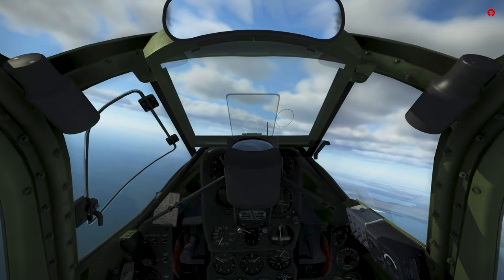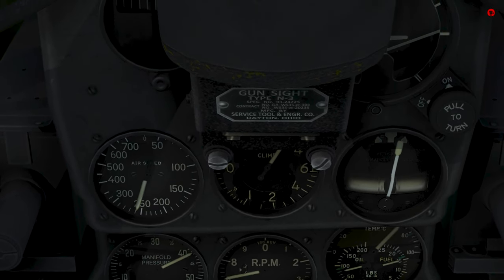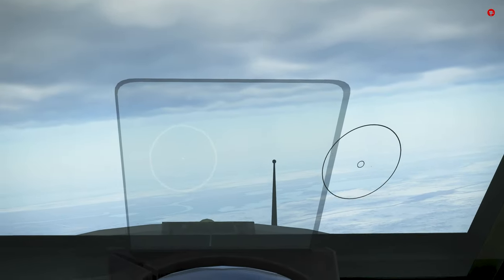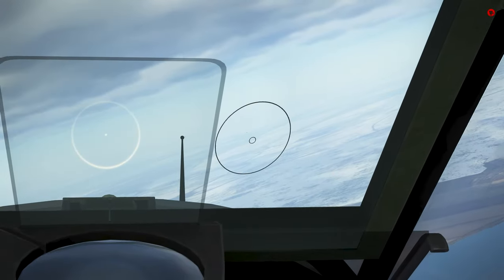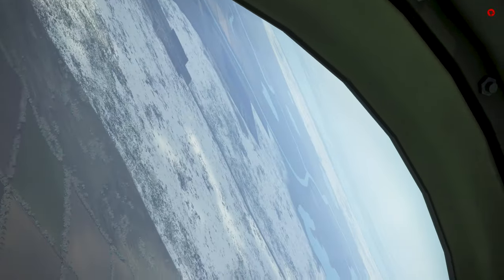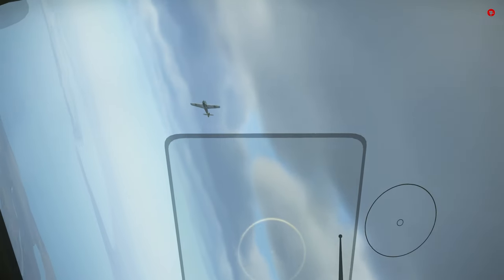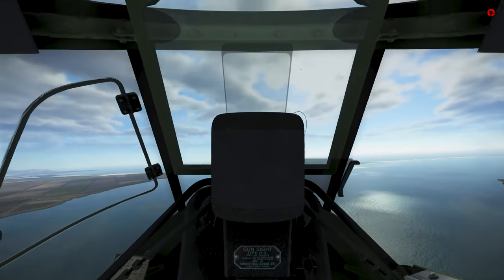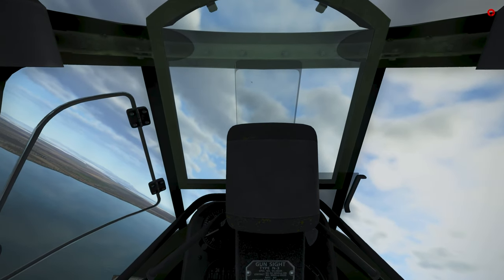Winter War on the Black Sea | Ace Pavel Kutakhov's P-39 Aircobra | IL-2: Battle of Kuban Winter Mod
Pavel Kutakhov takes off from Anapa airfield in Kuban, November 1942. The Nazis have sent multiple flights of attack aircraft towards the Soviet lines, and P-39 Aircobras of the 19th Air Guards Regiment are scrambled to defend at all cost.

00:00 - Intro
00:48 - Searching for Bombers
02:15 - Dogfight with Fw-190 A3
04:30 - Ju 87 Stuka comat
05:46 - Outro

PC Specs
Graphics: AMD RX 6700XT - 12gb VRAM
CPU: AMD Ryzen 7 3800x - 8 Core Processor
Motherboard: Gigabyte X570 Aorus Elite
RAM: Corsair Vengance RGB Pro - 16gb DDR4 @ 3200 mhz
SSD: Samsung 970 EVO 1TB
HDD: Seagate Barracuda 2TB@7200 RPM
Head Tracking: TrackIR 5